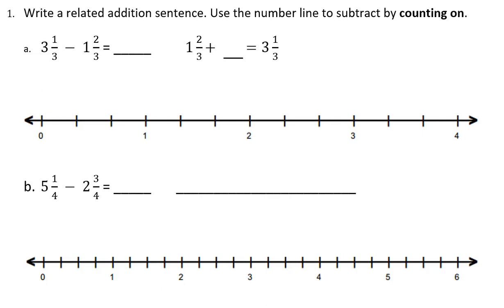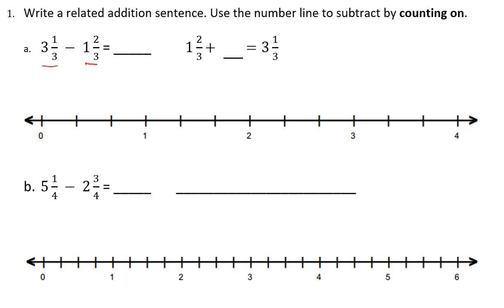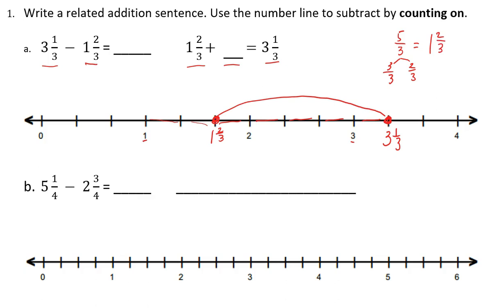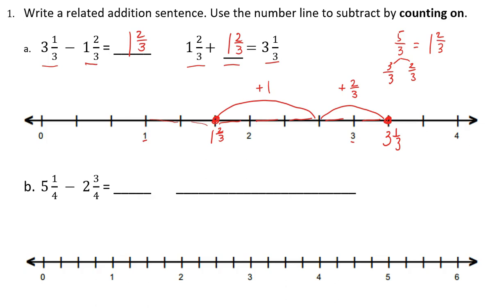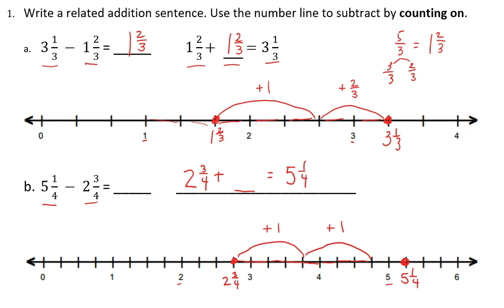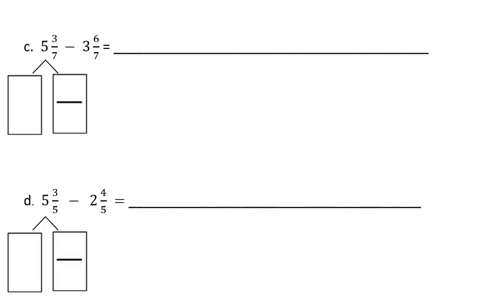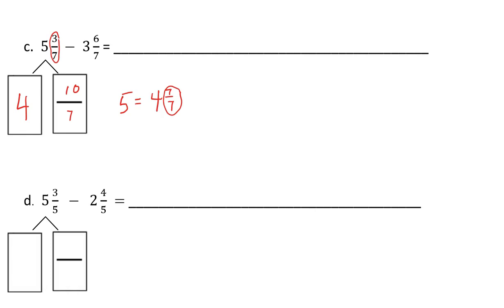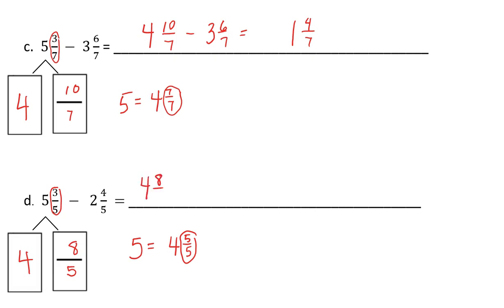G4 M5 L33 Tutorial